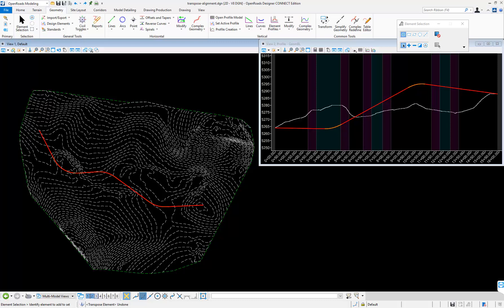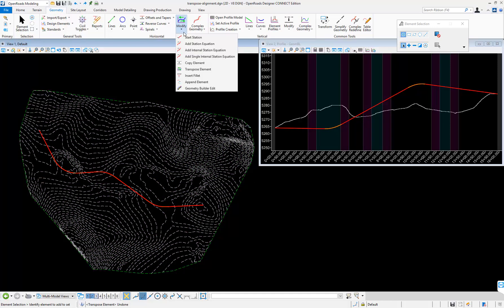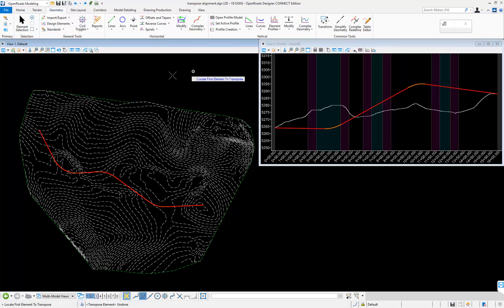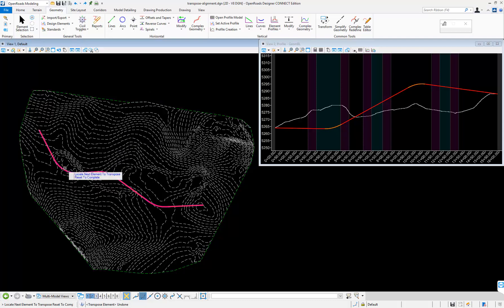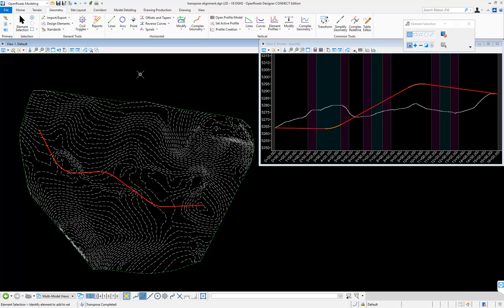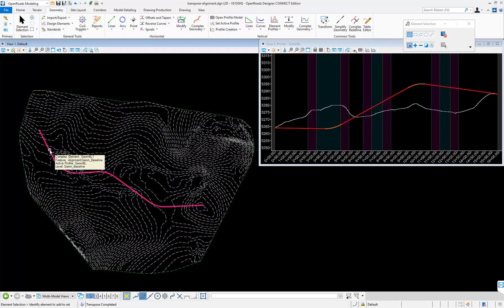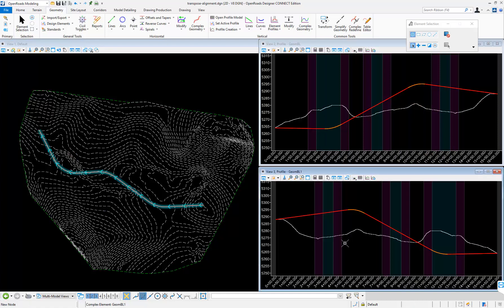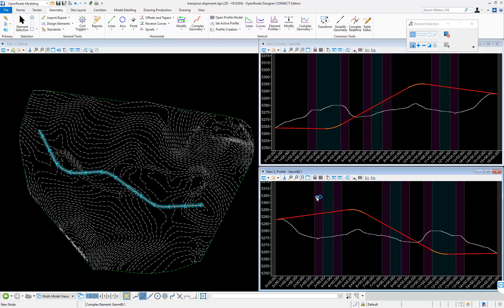Transpose Element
ord geometry modify transpose element tool